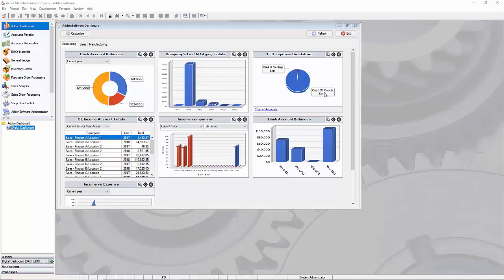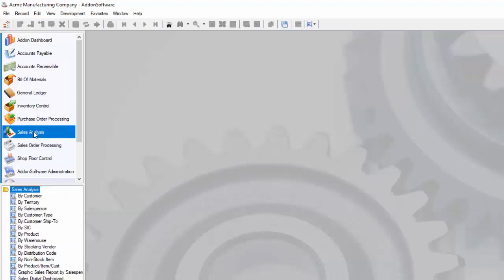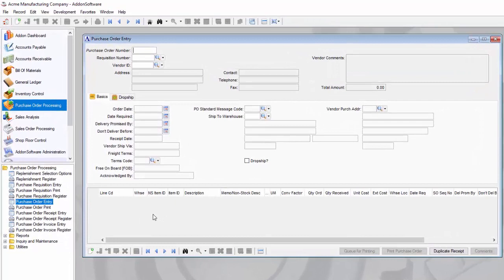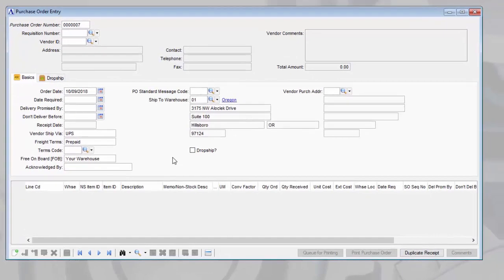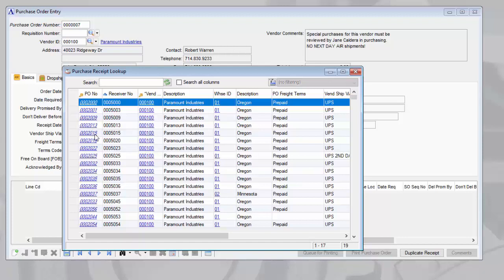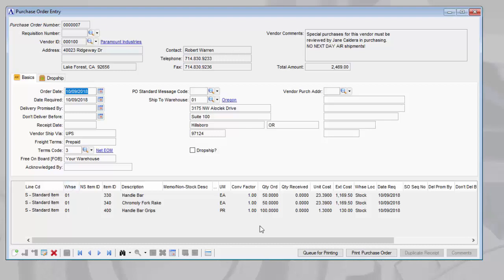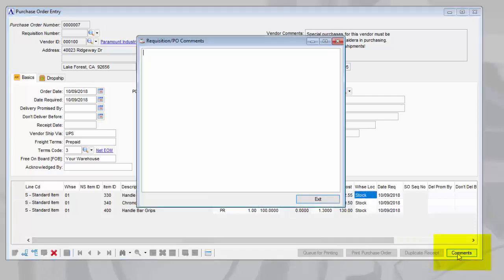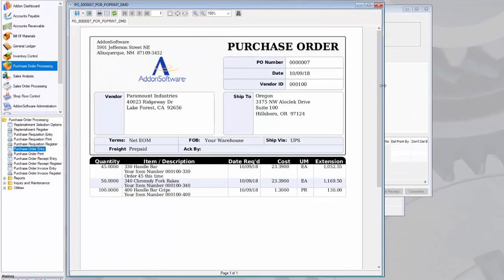AddonSoftware Productivity Tip - PO Entry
Creating a purchase order duplicating a previous order should be fast and easy. AddonSoftware's Duplicate Receipt feature is just that.